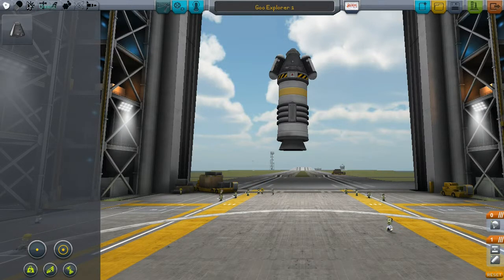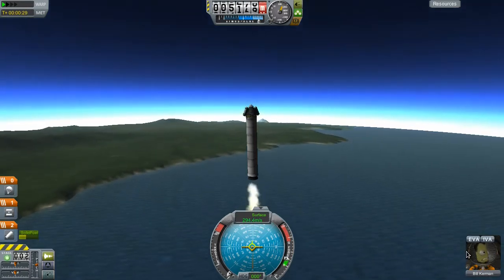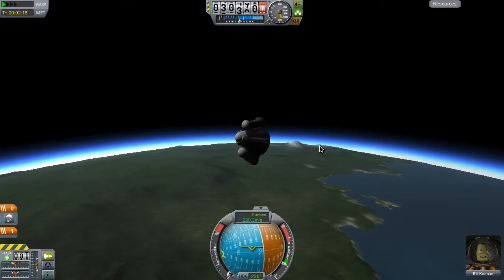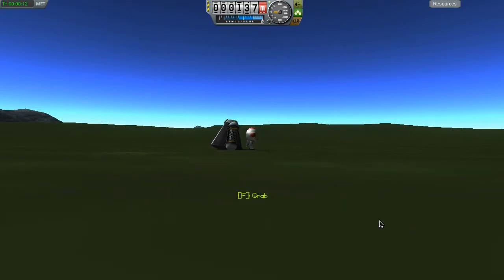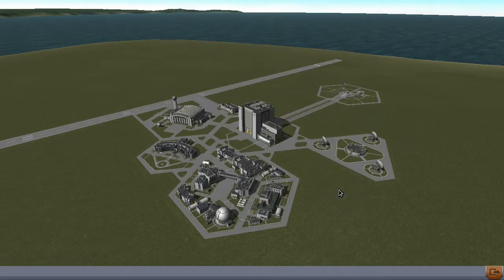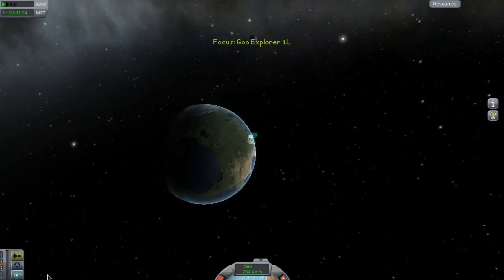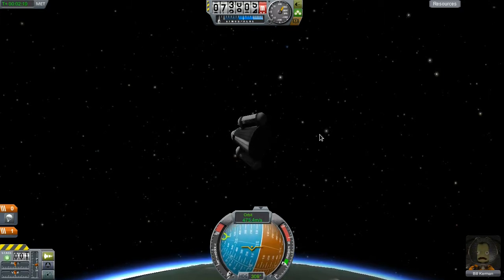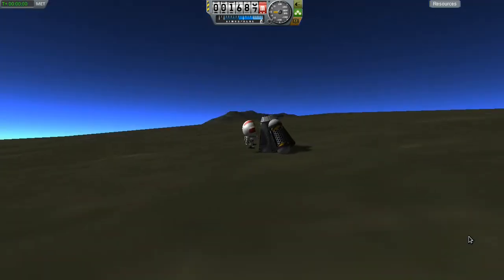mayaknife tries to play Kerbal Space Program #2: Comparing Solid Boosters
Which works better: two staged small solid boosters or a single large solid booster with higher thrust? Let's find out!